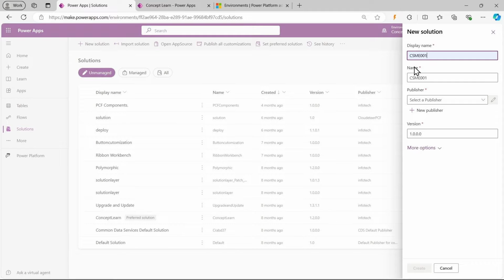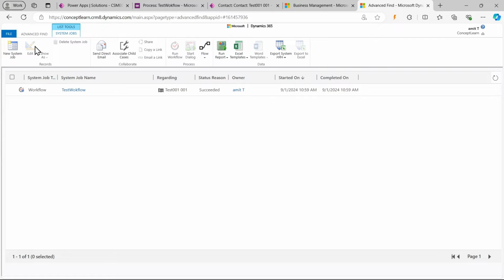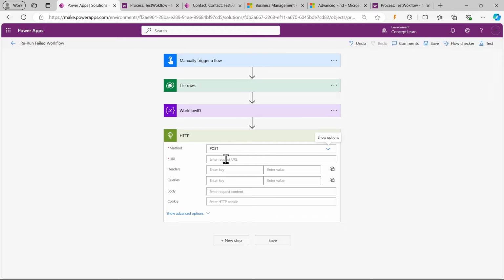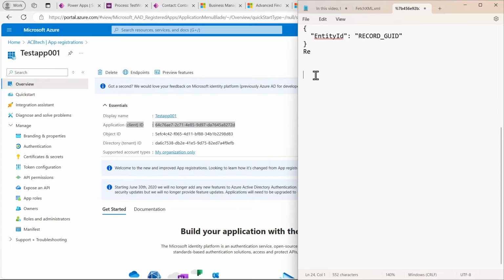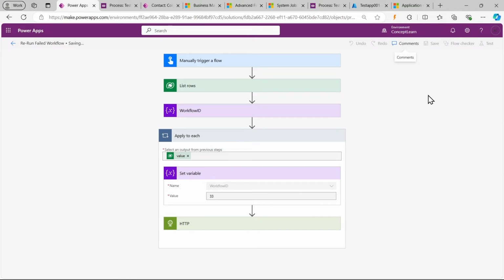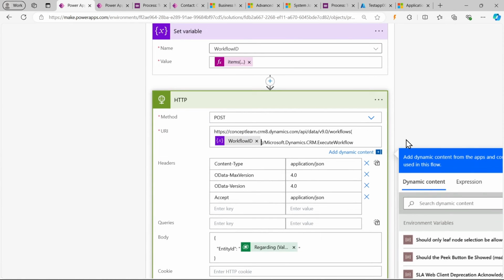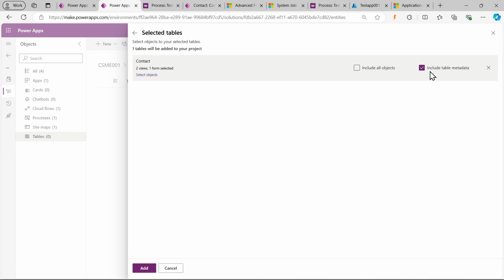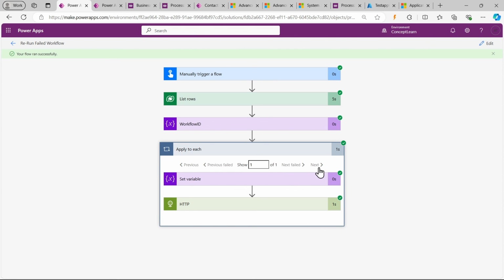How to Rerun Failed Workflow from Power Automate | Quick Fix in Dynamics 365 CRM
In this video, learn how to effectively rerun a failed workflow from Power Automate in Dynamics 365 CRM. This step-by-step tutorial will help you troubleshoot and resolve workflow issues quickly to keep your automation running smoothly.

- Identifying and analyzing failed workflows in Power Automate
- Steps to rerun a failed workflow
- Tips for avoiding common workflow errors

📌 **Key Points Covered**:
- Power Automate error handling
- Dynamics 365 CRM workflow management
- Best practices for maintaining workflow stability

**Related Videos/Content:**
[Link to other related videos or blog posts you’ve created]

🔔 **Stay Updated**:
Follow me for more tips and tutorials on Power Automate, Dynamics 365 CRM, and workflow management!

[Link to your LinkedIn, Twitter, etc.]